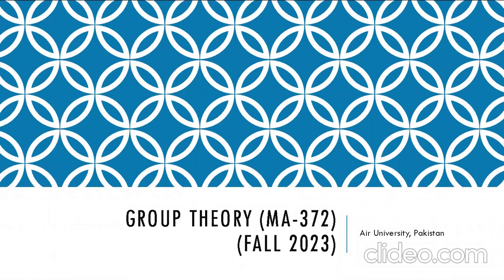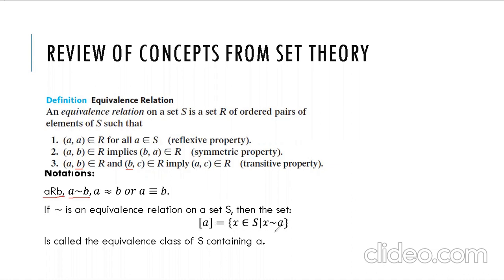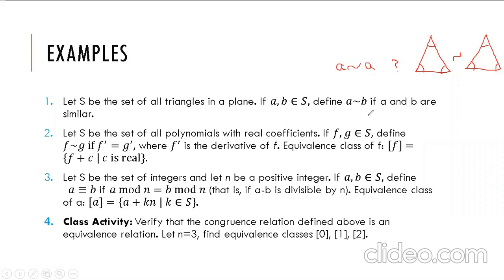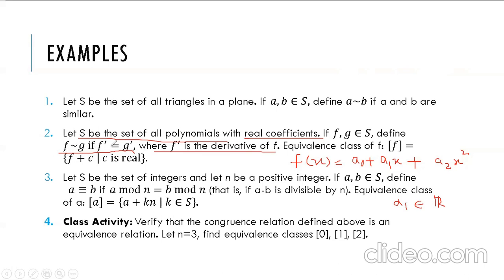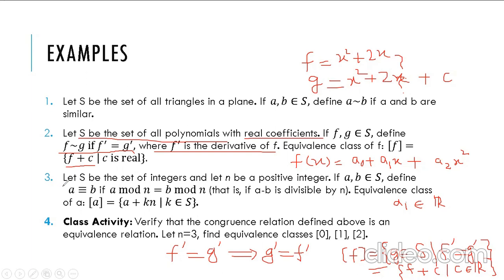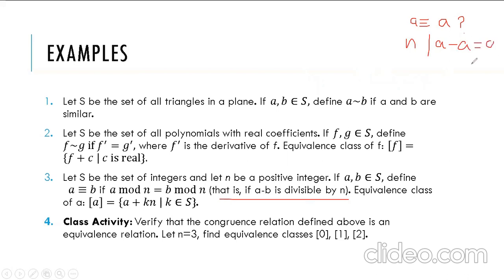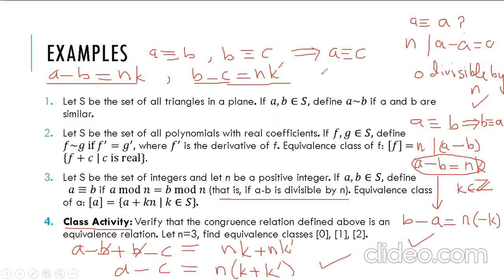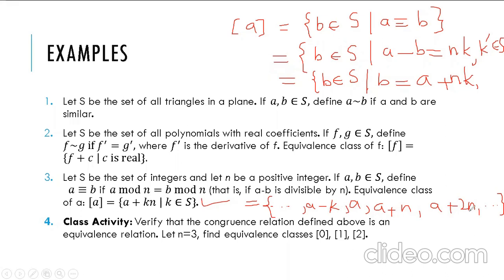Equivalence Relations and Partitions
The video is part of a lecture series on the subject of Group Theory (Abstract Algebra).

This is the first introductory lecture, in which the instructor has reviewed basic concepts from Set Theory, namely the Equivalence Relations and Partitions with examples.

logic
equivalence relations
abstract mathematics lecture
equivalence relation and quotient structure
equivalence relation engineering mathematics
equivalence relations discrete mathematics
congruence relation
congruence relations modulo n
congruence relations modulo positive integer
reflexive relation
properties of relations
ros discrete mathematics
partitioning of a set
residue classes
set of integers modulo a positive integer
congruence relation and quotient structures
equivalence relation class 11 maths
class 12 relations and functions equivalence class
equivalence classes
equivalence relation and equivalence classes
relations and functions equivalence class
mathematical logic